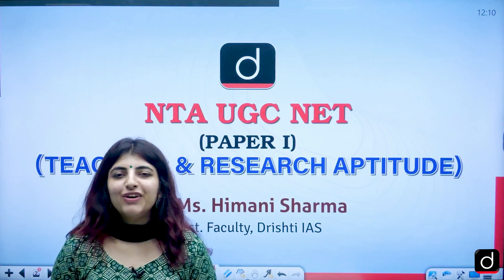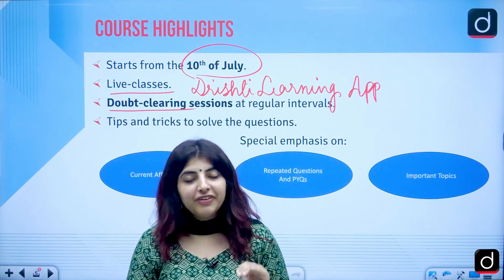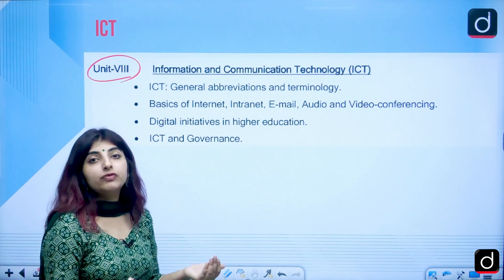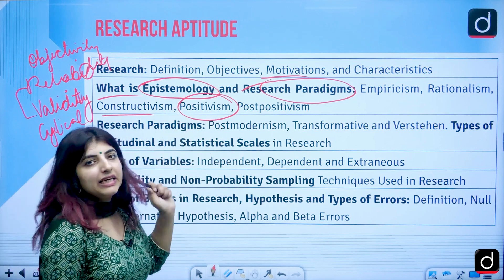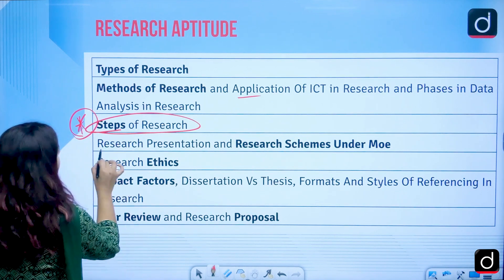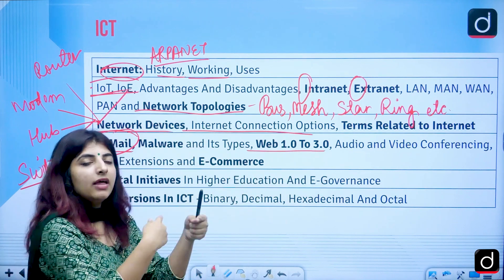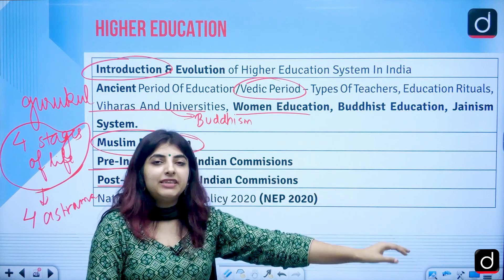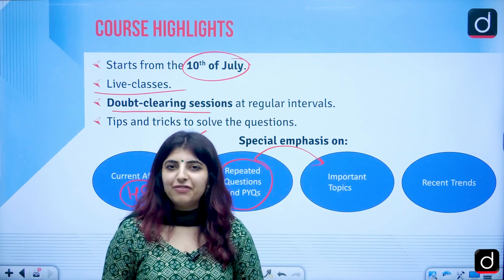NTA UGC NET Course | December 2023 Cycle | Paper I | Teaching & Research Aptitude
Dear Viewers,
Team Drishti is pleased to announce the launch of its new batch for NTA UGC NET/JRF examination, commencing on 10th July, 2023 (live online via Drishti Learning App). With a special emphasis on concepts, this course is specifically designed to cover the latest syllabus of the NTA UGC NET examination, equipping students with necessary tools to bring them closer to their dream of clearing the upcoming UGC NET examination.
In this video, Ms. Himani Sharma will provide students with information related to the topics that will be discussed in the classroom for the units: Research Aptitude, Comprehension, ICT and Higher Education.